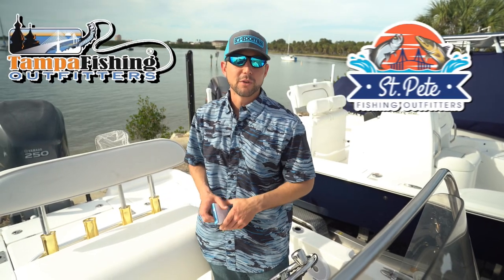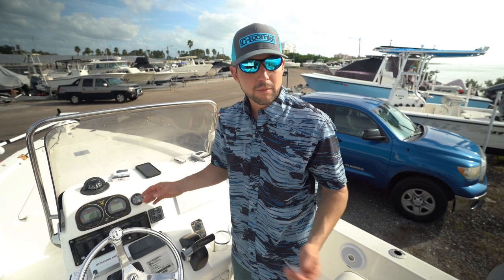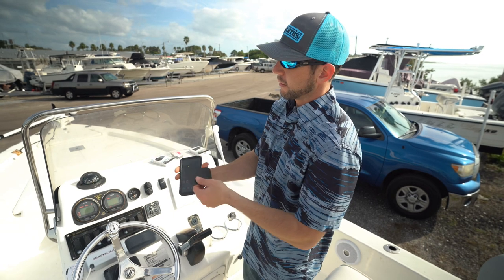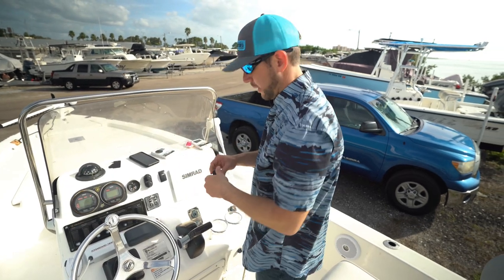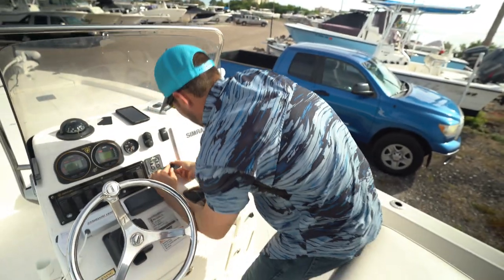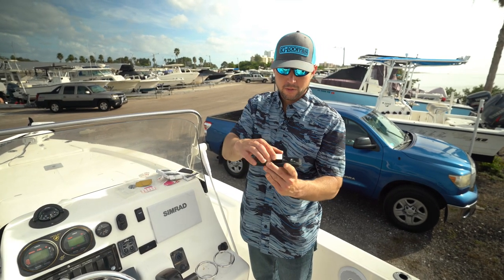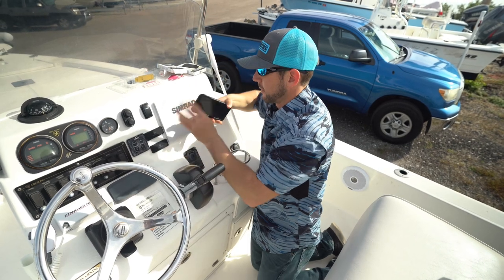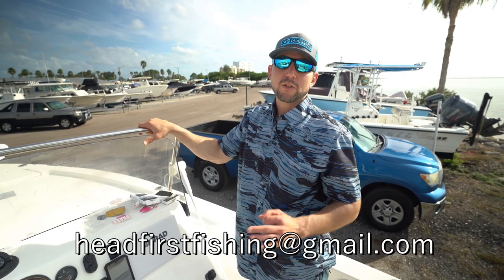Boat Smart Phone Mount Hack : Quick, Easy, Secure and in Reach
Tired of storing away your cell phone or having it slide around on the console dash? Tired of having your phone in your pocket? Then this video is for you. I have been using magnetic adhesive phone mounts for years in lieu of suction cup or drill mounts. The phone stays much more secure without movement and is easily removed and replaced. I have had no issues with my magnetic phone mount after several years of use. The mounts I'm using in this video are from Wiz Gear bought from Amazon.com and come with everything you need including the magnets that go inside your phone case.

This video and other videos may contain product features, demos, and logos in exchange for video production sponsorship to make this video possible. Tampa Fishing Outfitters, and Tarpon Fishing Outfitters.